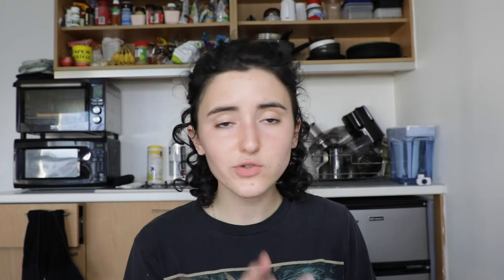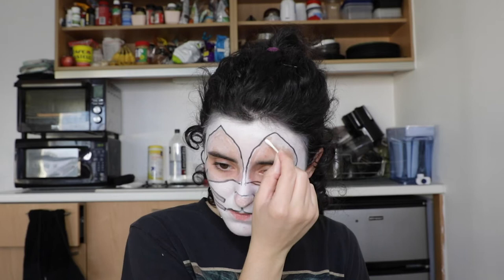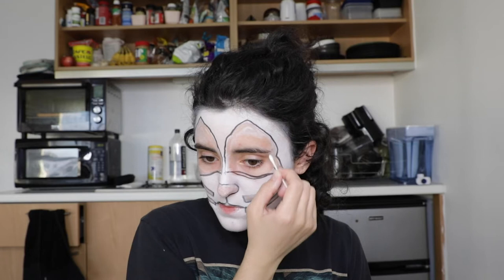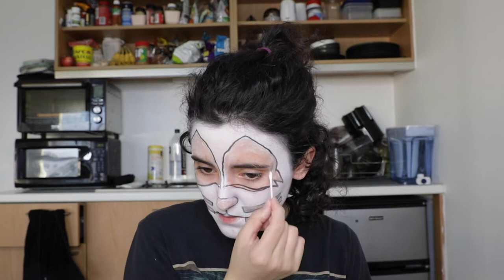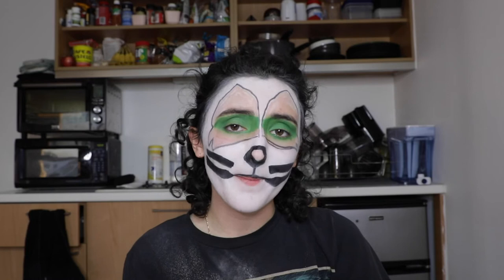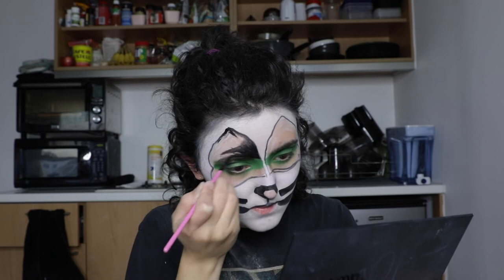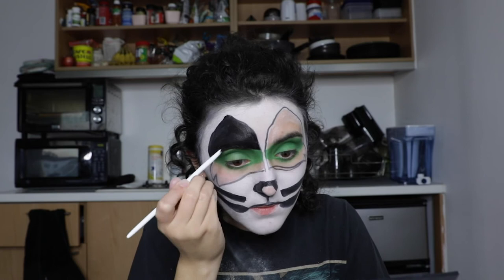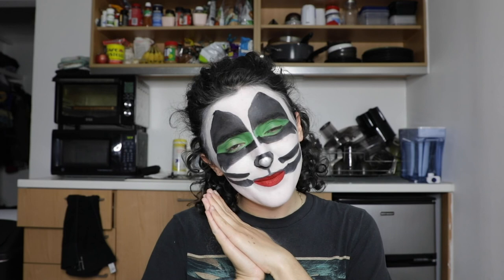Transforming into PETER CRISS from KISS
Today I transformed myself into the iconic Peter Criss "CatMan" from Kiss. We go through, step by step on how to get this amazing iconic look while also discussing a little bit about him and his past works.

-Nikki - Mutra Makeup

-Cera Ve Lotion
-Face Sponge Wedge
-BenNye Clown White
-Benefit Bad Gal Bang Eyeliner
-BenNye Black and Green Cream Paint
-RCMA Translucent Powder
-James Charles Palette for Playground, Brother and Spooky
Kylie Cosmetics Red Lipstick in Mary Jo K
-Paint Brushes for finer application